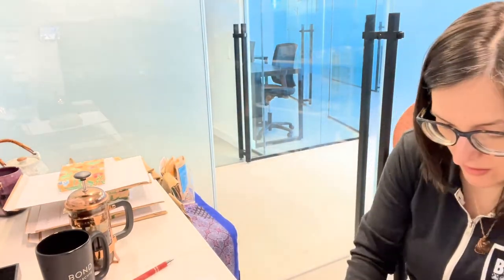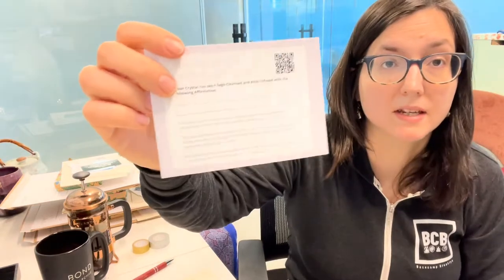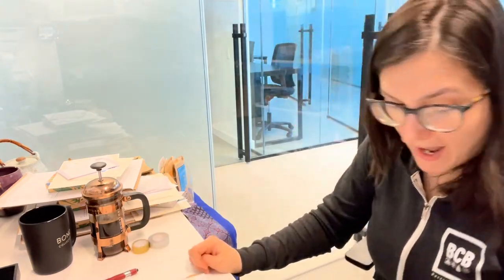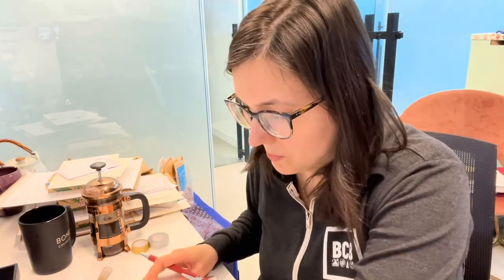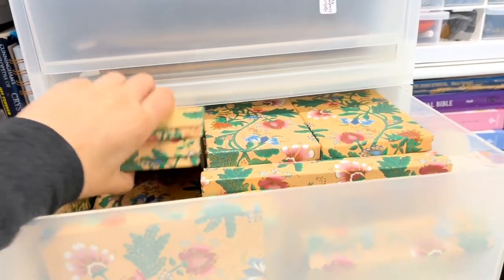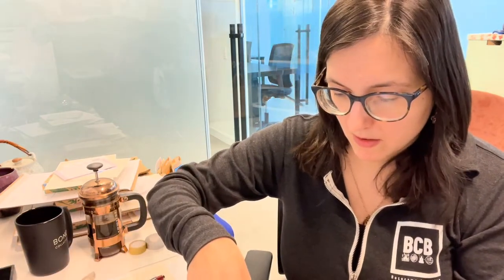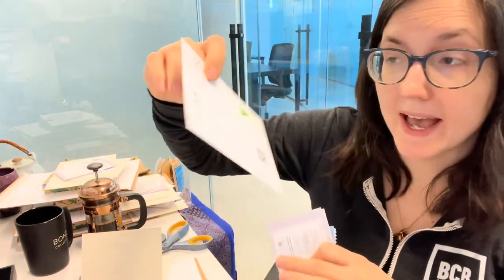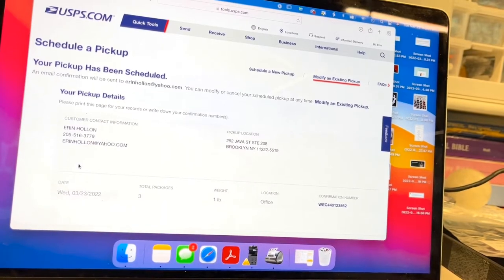JEWELRY DESIGNER VLOG | Packing your Orders in my Crystal Jewelry Studio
Join me behind the scenes in my jewelry studio as I pack a set of Reiki infused crystal jewelry orders. There's a lot more that goes into owning a crystal jewelry shop than just jewelry design, creating Etsy listings and posting on social media.

Today you'll get to see the step by step of cleansing, reiki infusing, packing, writing thank you notes, printing labels on my Demo label maker, setting up a USPS pickup etc.

You can browse all of our Ethically Sourced, Reiki Infused Crystals and Jewelry

It's time to Heal & Grow a Life you Love using Crystals, Essential Oils, Meditation and More!